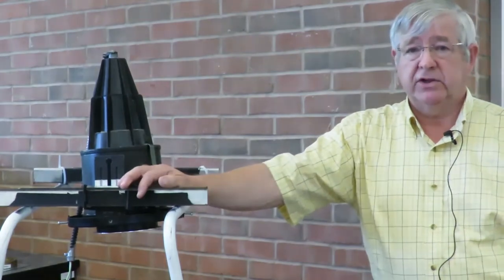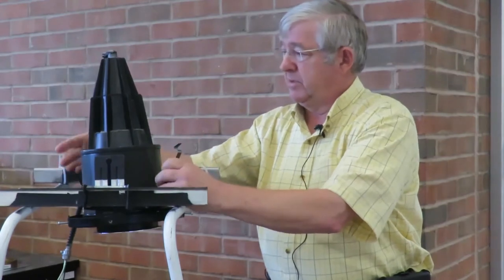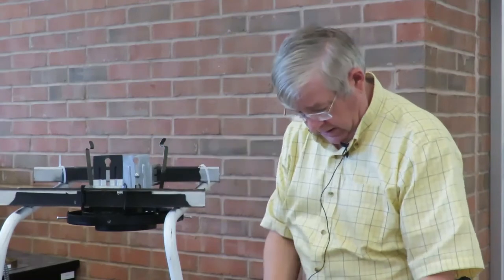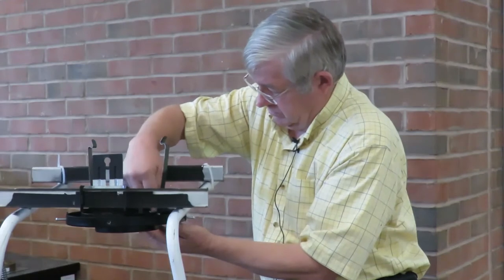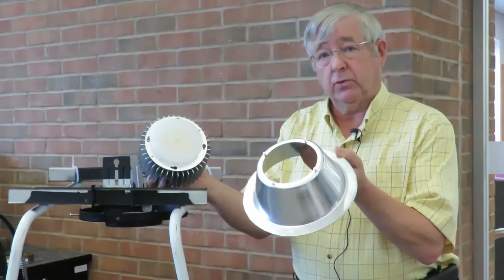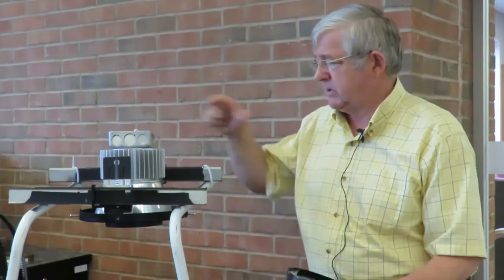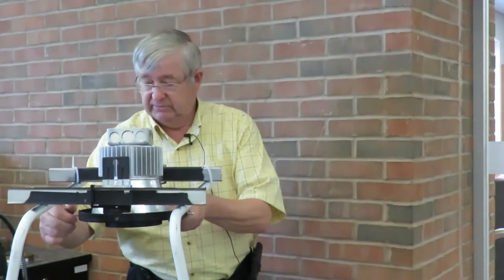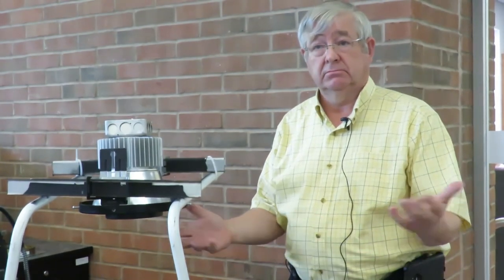How to Retrofit A 500W Halogen Light Fixture by Rambush Using enLux DL2e Series Downlight